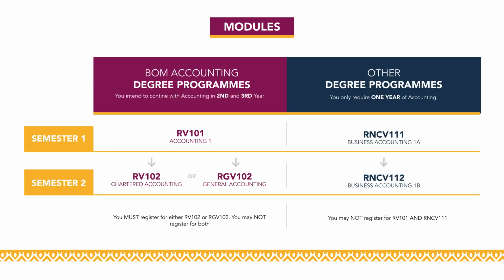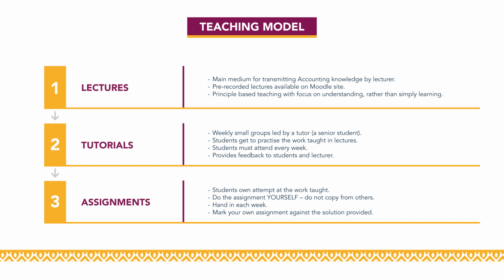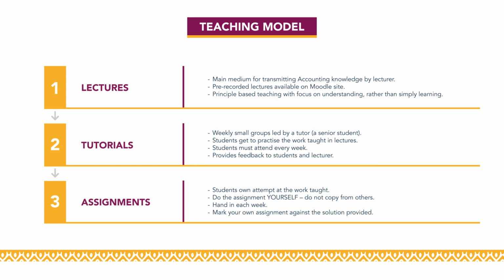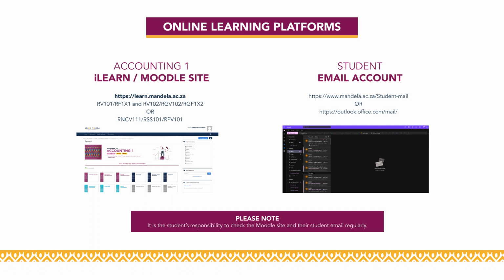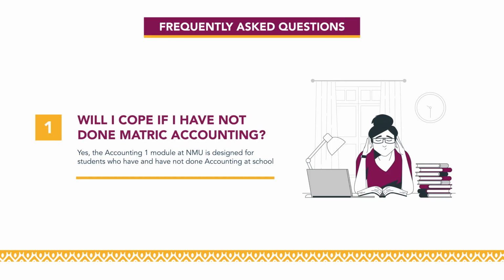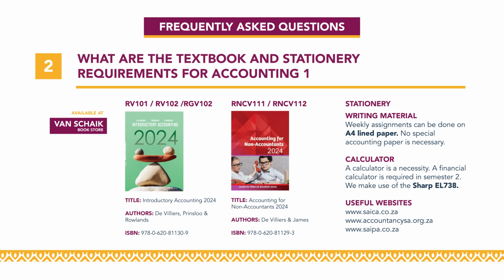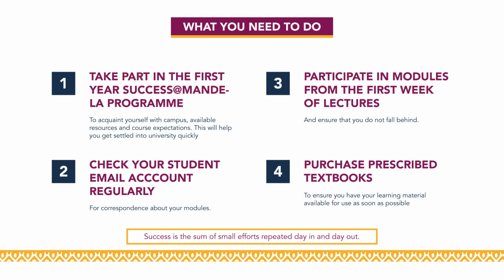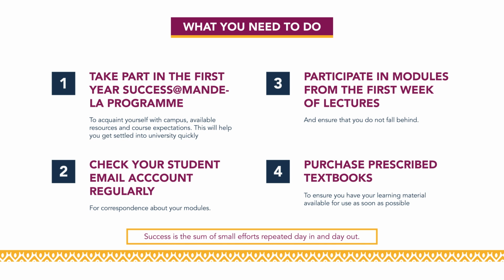Faculty of Business & Economic Sciences - First Year Orientation 2024 - Accounting 1 Welcome Event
As the Academic Year 2024 kicks off, view the welcome discussion hosted by the Department of Accounting Science from this year's Orientation program. Here, you will find insights into the Accounting 1 module, which is offered across various degrees/diplomas in the faculty.